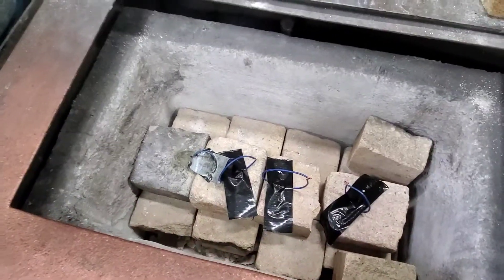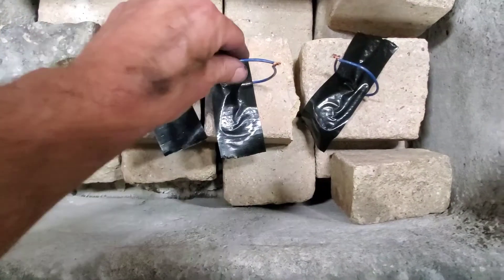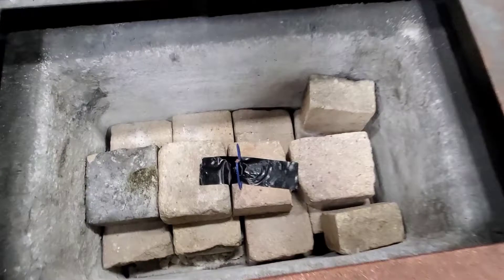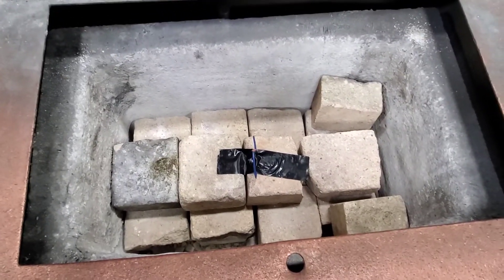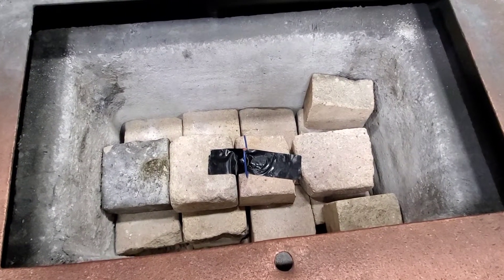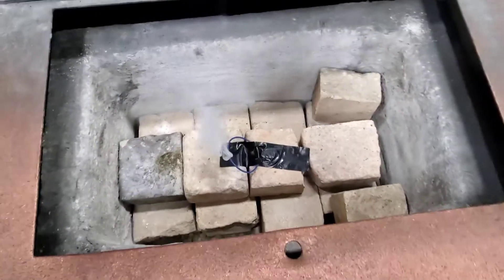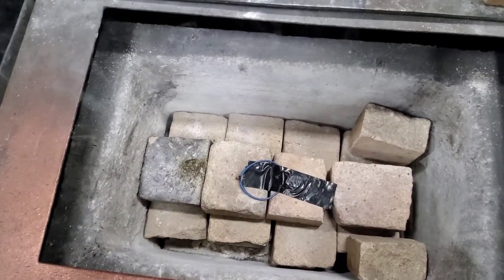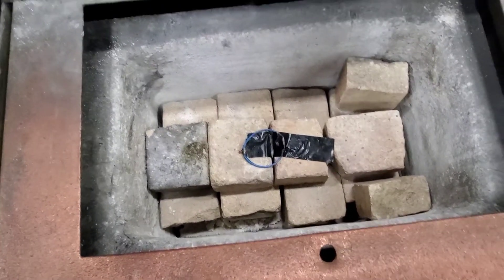Wires in an Induction Furnace part 3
I was wondering about the direction of the field and that of the wires. Does it make a difference? I also tried grounding one of the loops that we know will catch fire to see if that made a difference in the furnace or not. In the end I only have more questions. This is just some data gathering... and fun, lol.